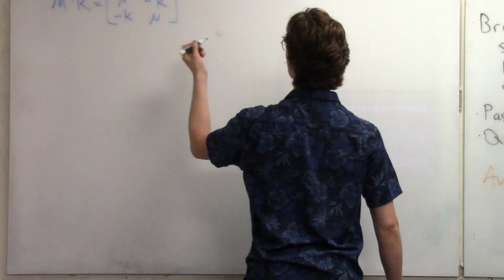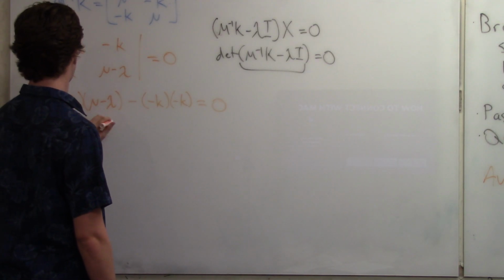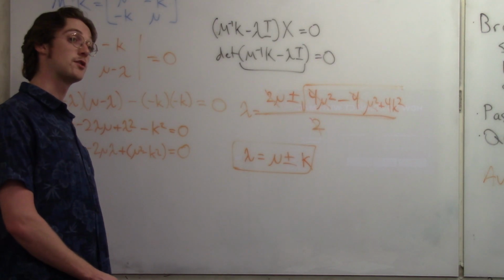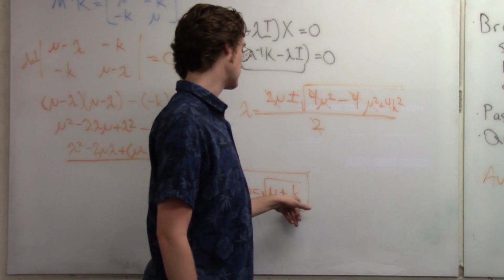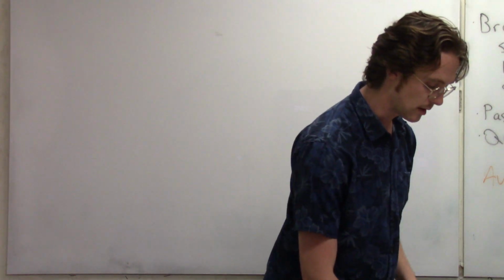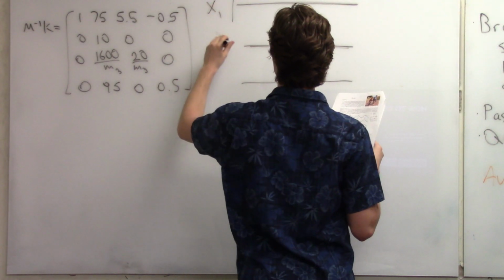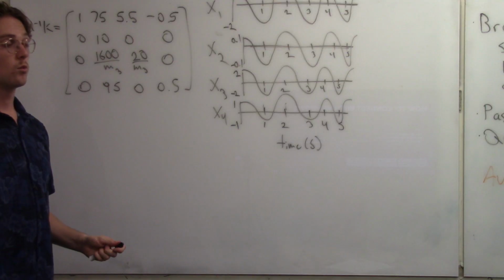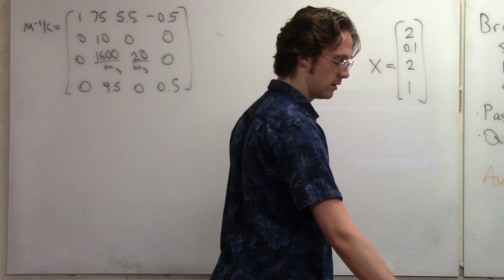Exam 2 Review Part 5/6